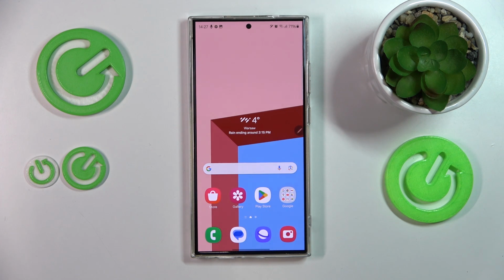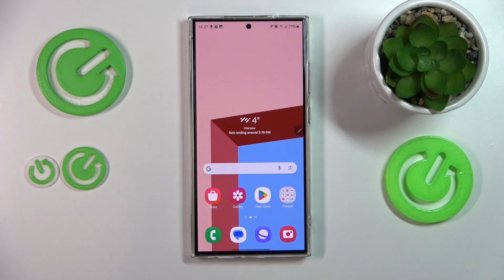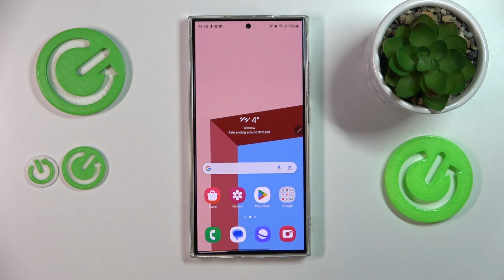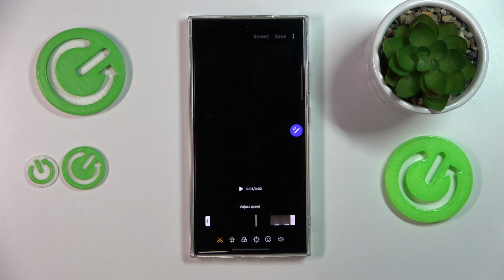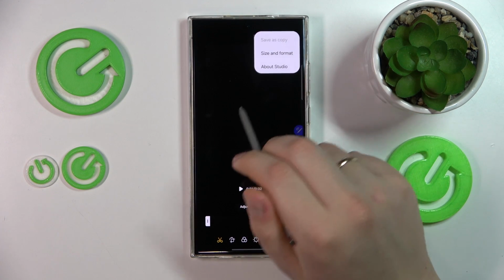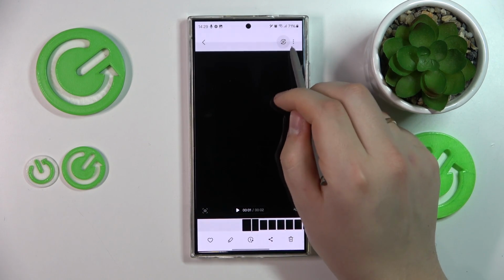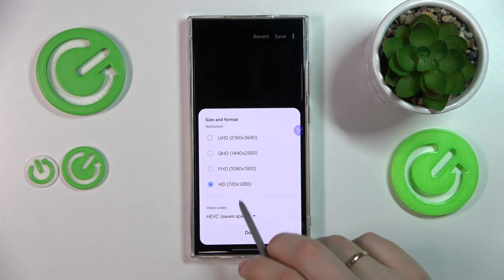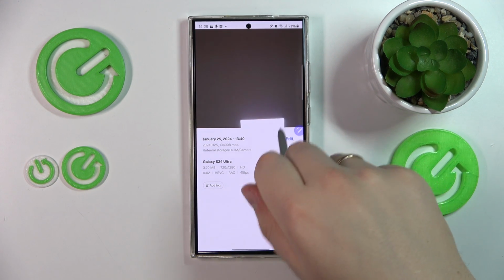How to Compress Gallery Videos on SAMSUNG Galaxy S24 Ultra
Find out more about SAMSUNG Galaxy S24 Ultra:
Hi! Learn how to optimize storage space on your SAMSUNG Galaxy S24 Ultra with our tutorial. We will show you how to enter the advanced camera settings, and how to change the large file size. Follow our steps and join the process of compressing gallery videos directly on your Galaxy S24 Ultra, reducing file sizes without compromising quality.

How to compress gallery videos on SAMSUNG Galaxy S24 Ultra? How to change size of videos on SAMSUNG Galaxy S24 Ultra?